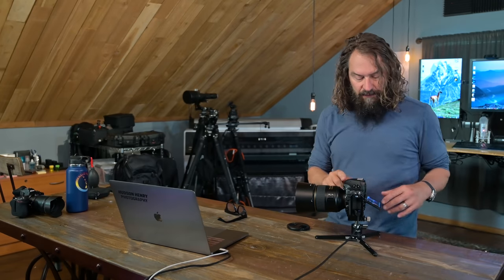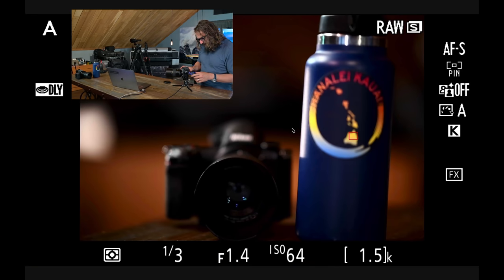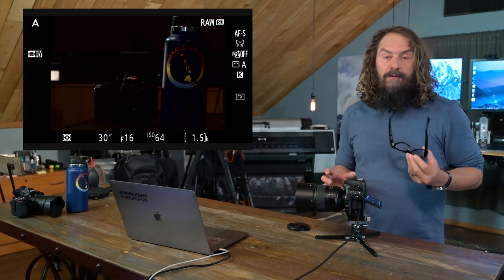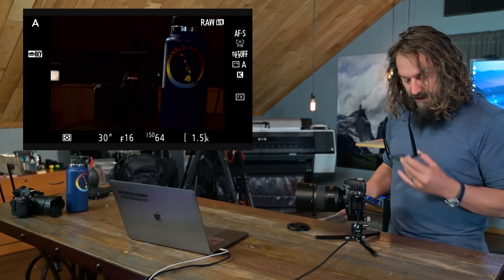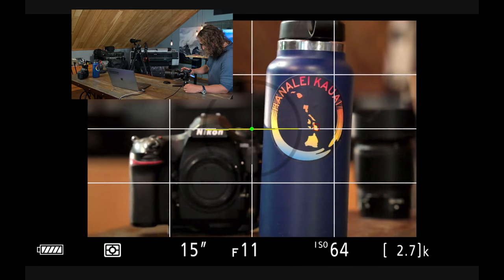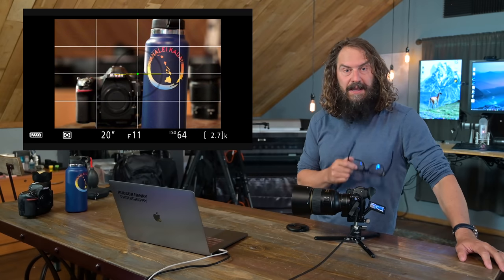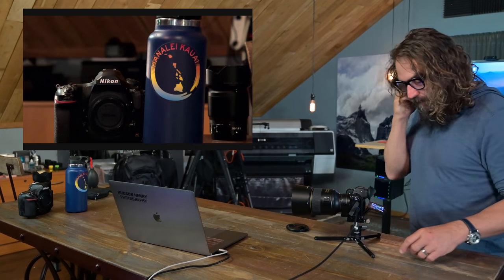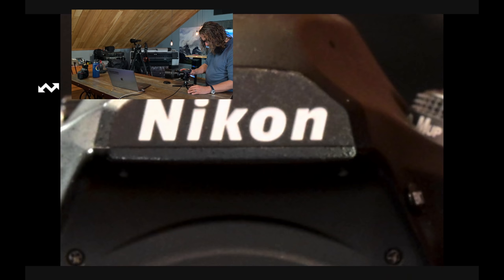Approaching the Scene 151: Nikon Please Fix This Z Camera Depth of Field Problem!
(LINKS BELOW) It’s still a problem. Back in March of 2019 I made a video highlighting an issue with Nikon’s Z cameras and depth of field preview. I found it shocking that no other landscape, macro or still life photographers were talking about it. Now over 2  years later, I’m making a 2nd video with the next generation Z cameras to better explain the issue. I hope you’ll join me in reaching out to Nikon to fix this glaring oversight in theIr otherwise amazing cameras.

LINKED TABLE OF CONTENTS:
00:00 Intro to ATS 151
01:17 Submit a long exposure image for our free Office Hours on June 22nd
02:00 Links & linked table of contents in full description
02:29 Using a DSLR 100% zoomed in live view for precision DOF (D850)
05:18 Perfecting focus with zoomed live view & why it’s important
07:18 How this is critical for landscape photographers
08:15 Using Z7ii to show how this is still impossible beyond f5.6
11:00 DOF preview doesn’t work zoomed in on the Z cameras
11:25 This is not a limitation in video mode on Z cameras only stills
13:25 Why would Nikon do this?
14:54 How I work around this with my Z cameras
16:45 Reach out to Nikon there’s a link the description

Use the above link to either call or email Nikon and ask if they will design a firmware update to allow all of the Z cameras to show apertures smaller than F5.6 or lock depth of field preview while zoomed in to check focus. This should at least be an option in manual focus mode. Other mirrorless brands allow it. It's the default in the Z cameras’ video mode, so it has to be possible in still mode too.

I invite you to submit your favorite long exposure image and then to join Rick, Woody, David, Darren and me for our free live Office Hours Tuesday June 22nd at 10AM Pacific. We’re going to look through your images and talk about long exposure photography. Be sure to submit a question when you sign up.